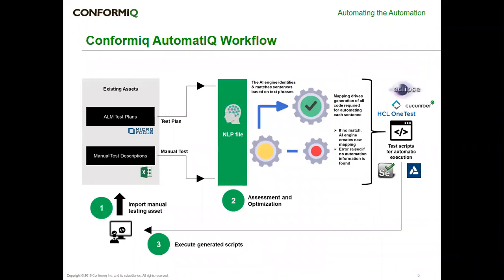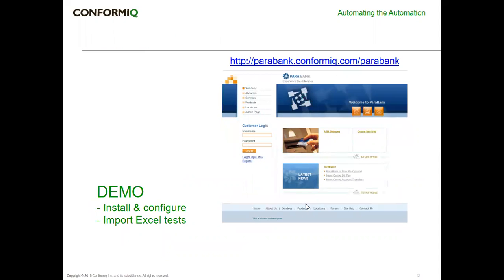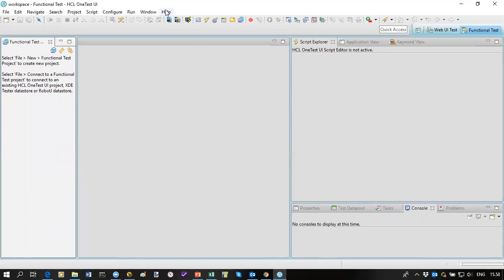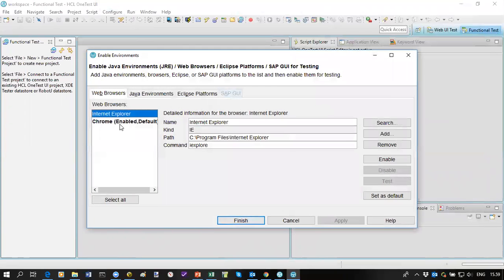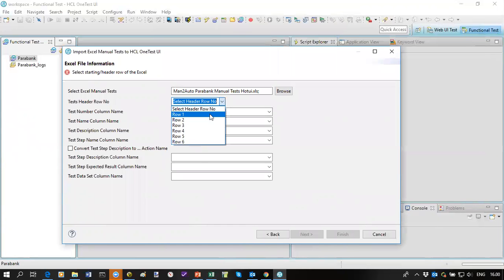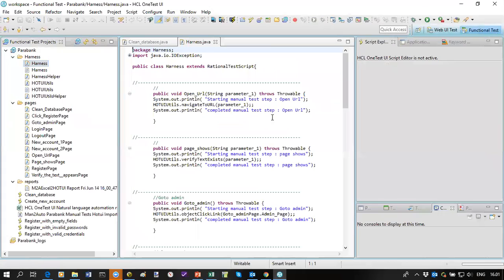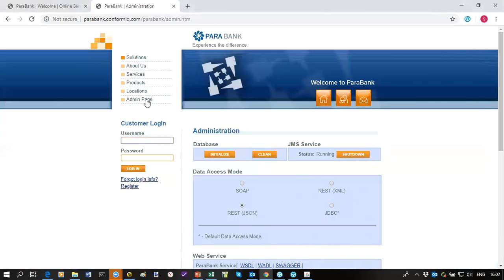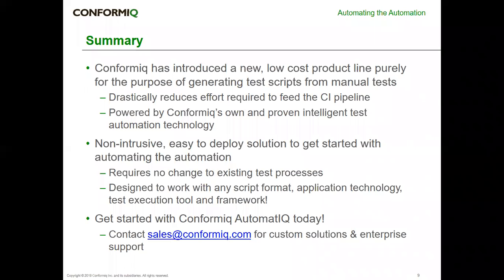Short Demo of Conformiq AutomatIQ for HCL OneTest UI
9 minute introduction and demo of import of manual tests from Excel with Conformiq AutomatIQ for HCL OneTest UI